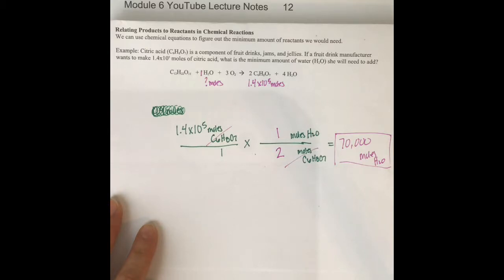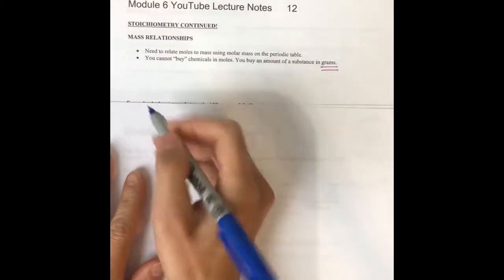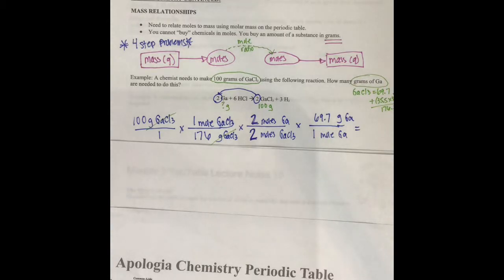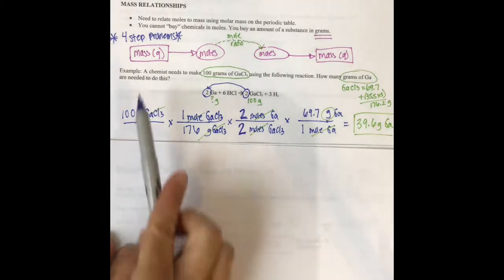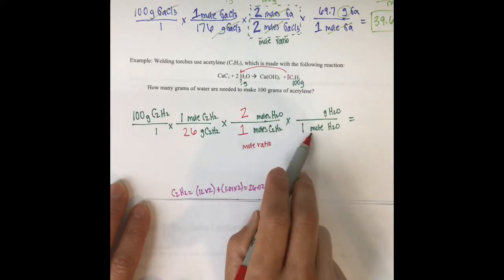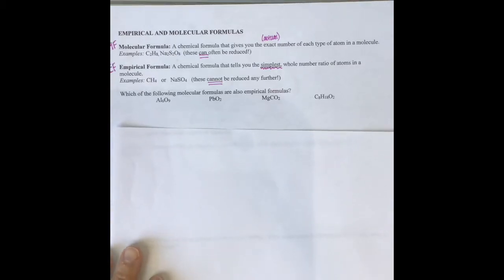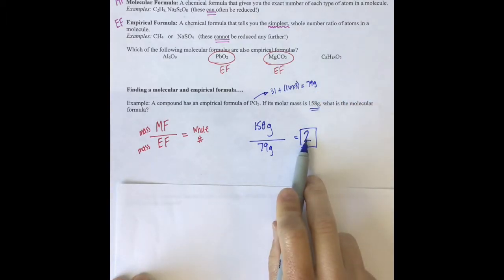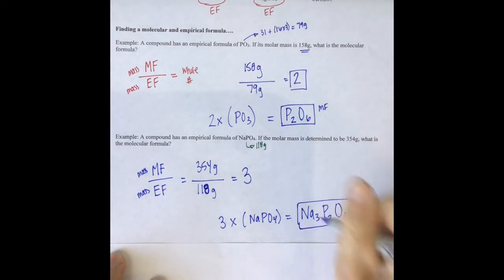Module 6 Lecture 12 (Mass Relationships w/Stoichiometry, Empirical & Molecular Formulas)